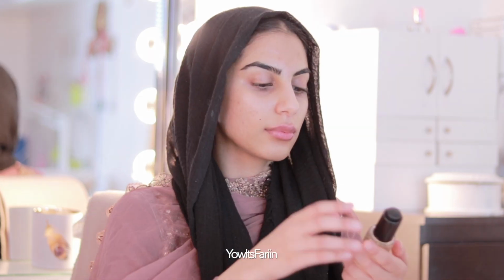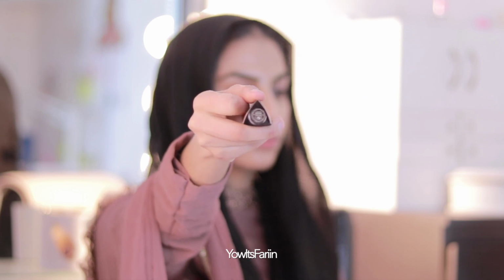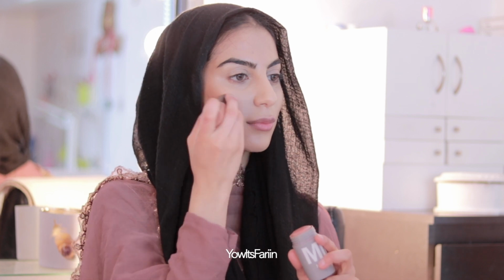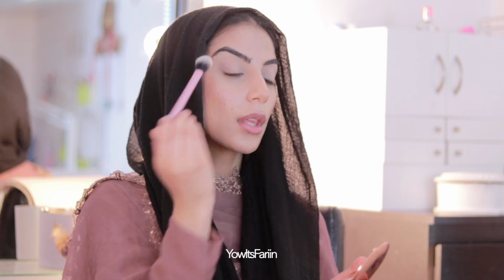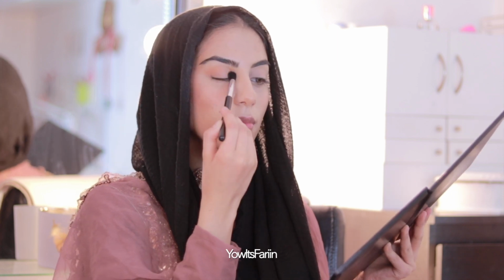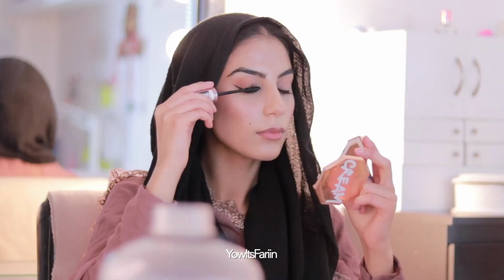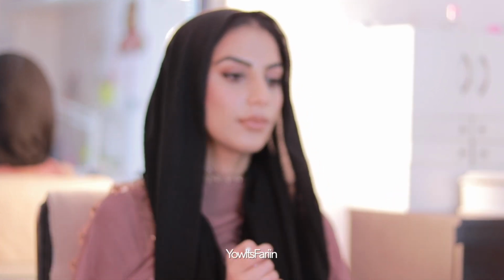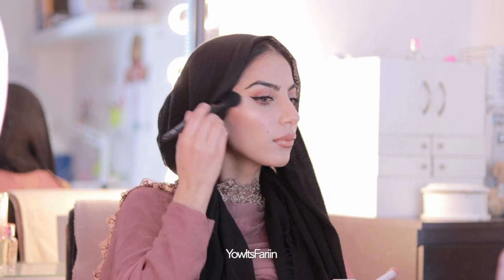MAKEUP TRANSFORMATION | Festive Pakistani/Indian Wedding Makeup Tutorial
Hello my sweets!
I really hope you enjoyed todays video! I will be having more makeup tutorials coming in the future!

MAKEUP PRODUCTS USED:
SMASHBOX - photo finish oil primer
NARS - radiance primer SPF35
HUDA BEAUTY faux filter foundation MIXED with MAC face and body foundation
HOURGLASS - vanish seamless foundation stick
NARS - radiant creamy concealer in the shade cafe con leche
FENTY BEAUTY -cheeks out freestyle cream bronzer
MILK MAKEUP - lip + cheek stick
HOURGLASS - ambient bronzer radiant bronze light
HOURGLASS - mood exposure blush
MORPHE -  palette 350
THE BALM - Liquid Eyeliner Schwing Black
MAYBELLINE - mascara lash sensational waterproof
MAYBELLINE - colossal big shot mascara waterproof
MAC - Lipliner shade stripdown
MAC - Lipstick shade: Peachstock
FENTY BEAUTY - Lip paint shade unbutton
FENTY BEAUTY - Killawat freestyle highlighter shade Hustla baby

Love you all! Xx